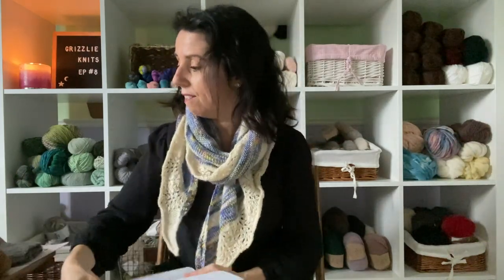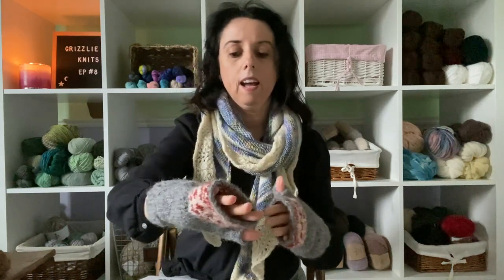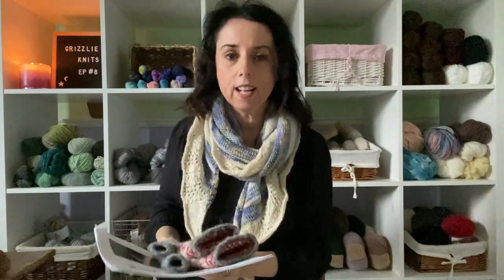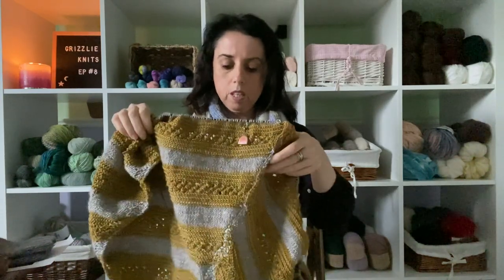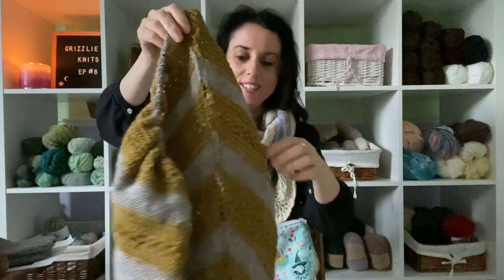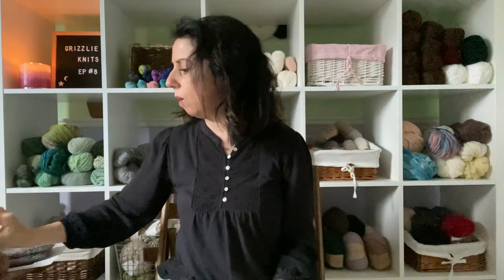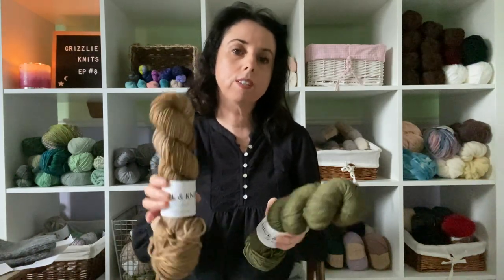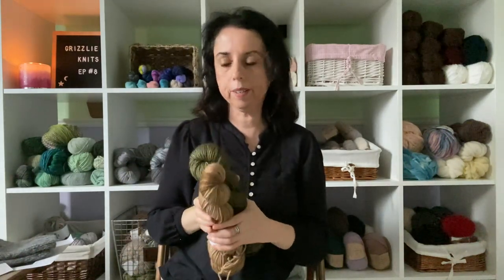Grizzlie Knits Podcast - Episode #8 - Gift Knits and GIVEAWAY!!!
Hello Friends! So glad that you have joined Grizzlie Knits Podcast for my Episode #8.
So glad that you have come! Today I talk about gift knits, my test knit (almost done) and a 400 Subscriber giveaway!!

Progress Keepers: